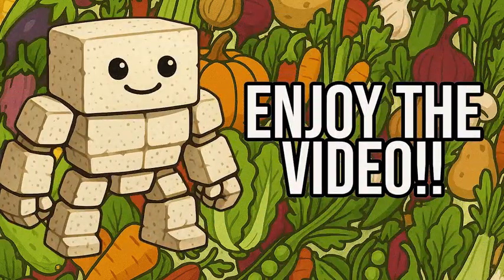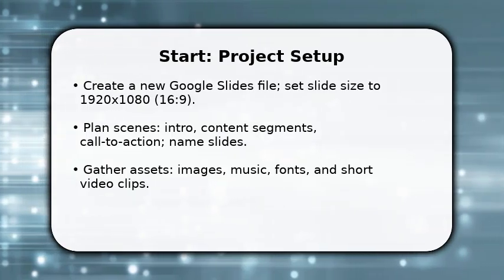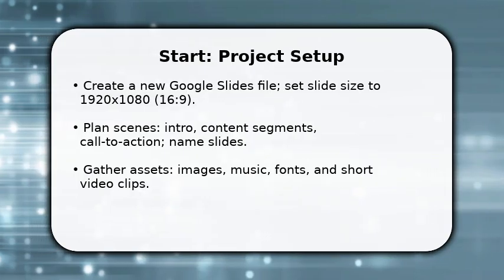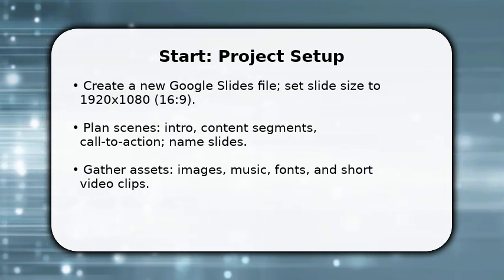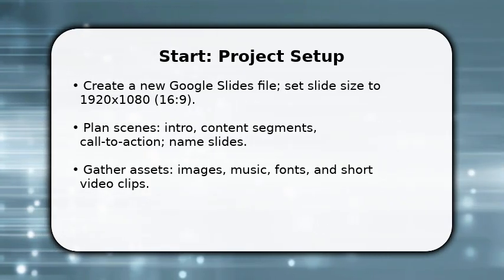How to Use Google Slides for Youtube Videos - Step by Step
How to Use Google Slides for Youtube Videos - Step by Step | 🔒 Surfshark VPN Deal — Stay private and secure. $1.99/mo + 3 Months Free ▸

Learn the step-bythy process of integrating YouTube videos into Google Slides with our comprehensive guide. Discover how to enhance your presentations by embedding live or pre-recorded content, and master essential tips for a seamless experience.

Google Slides,